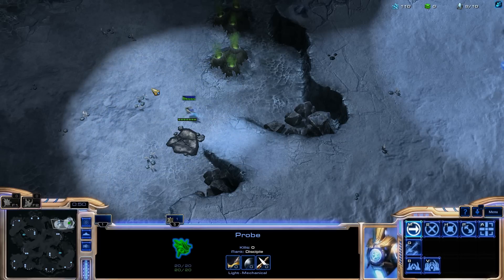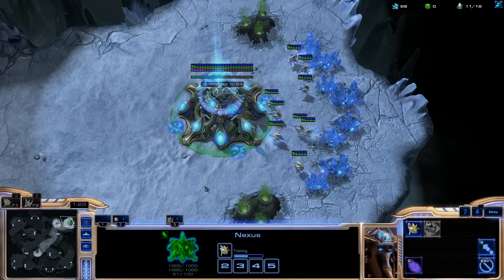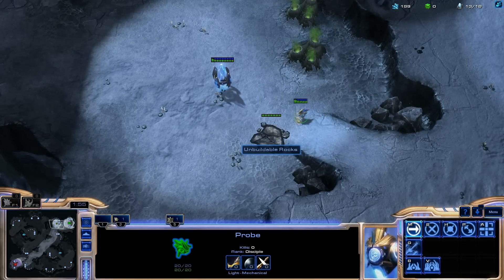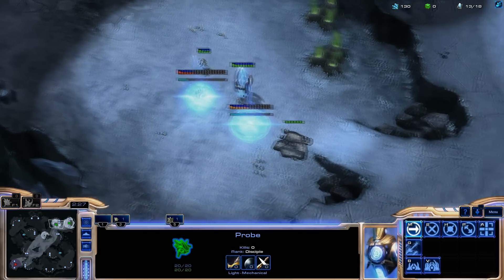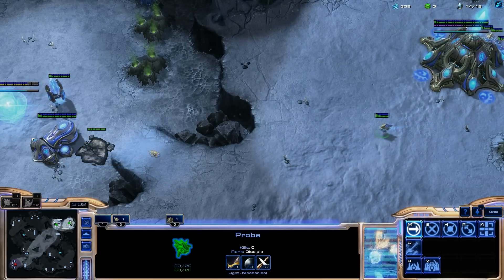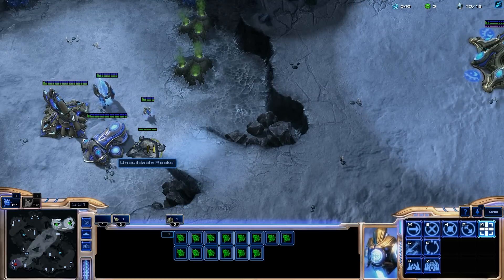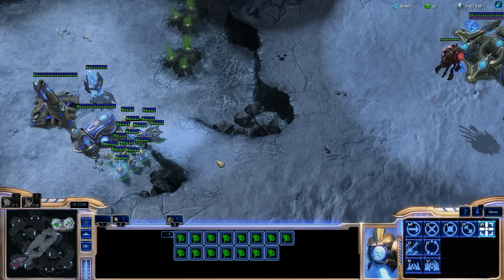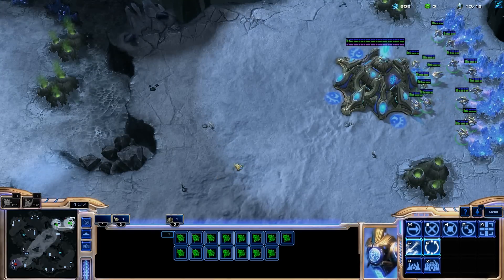Rock vs Protoss?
Its super effective...